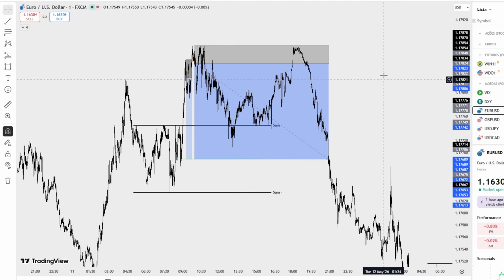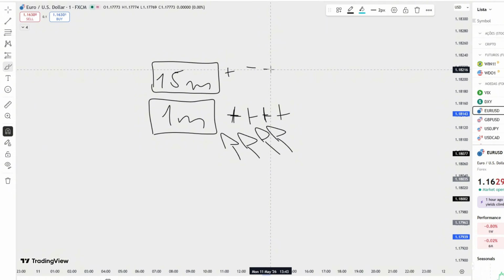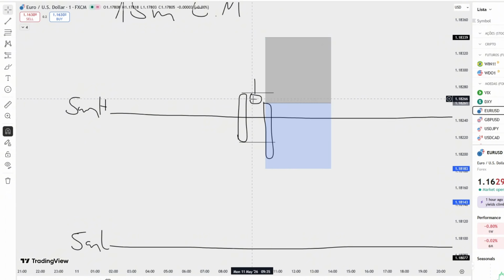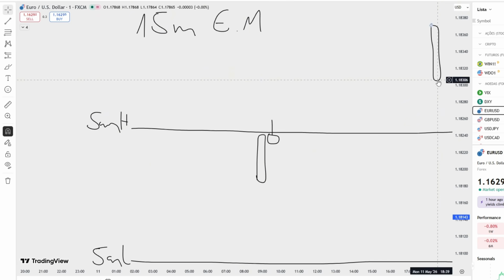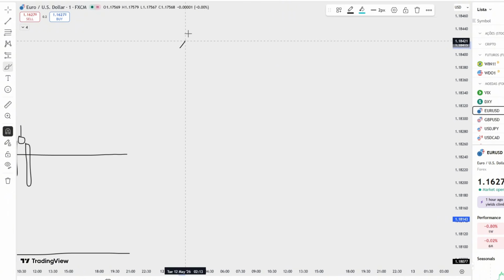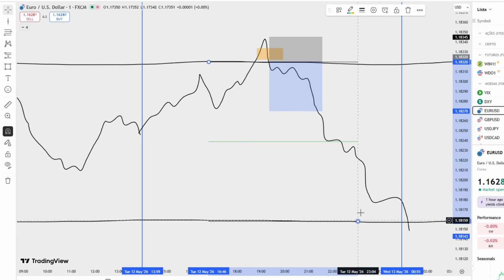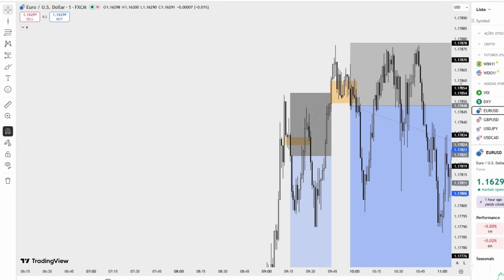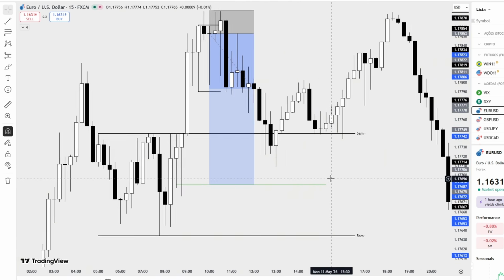CRT Trading Strategy Full Course - EP. 09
Fully Automated 5AM Model Indicator

CRT Trading Strategy Full Course – Episode 09.

In this lesson, we break down the CRT Entry Models using both the 15-minute and 1-minute timeframes — showing how higher timeframe structure and lower timeframe execution work together to create precise, high-probability trades.

You’ll learn how to identify CRT setups on the 15-minute chart and refine entries using the 1-minute timeframe for better timing, cleaner risk management, and improved execution.

This is where CRT becomes practical.

🔥 What you’ll learn in this video:

How the CRT 15-minute entry model works

How to refine entries on the 1-minute chart

The relationship between HTF and LTF execution

How to time entries with precision

How to avoid low-quality CRT setups

Entry confirmation inside the CRT framework

🧠 Why this matters:
Most traders either enter too early or too late.

The 15-minute chart provides the setup and directional logic, while the 1-minute chart provides the execution and timing. When both are aligned, trading becomes clearer, cleaner, and more consistent.

This is one of the core execution models inside CRT.

📈 Who this video is for:

CRT traders

SMC / liquidity traders

Order flow traders

Intraday traders

Anyone looking for precise entries and better timing

🎯 Follow the full CRT course to master the model step by step.